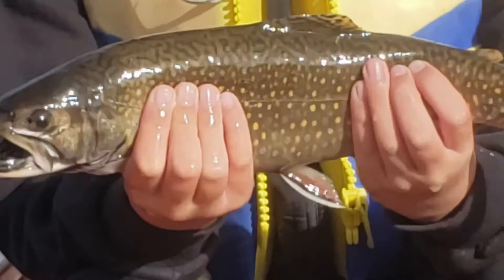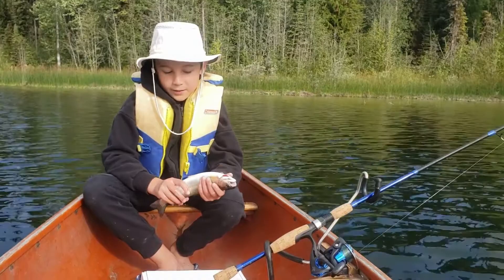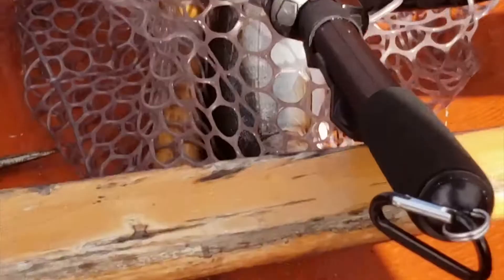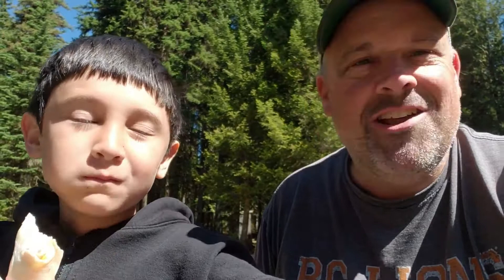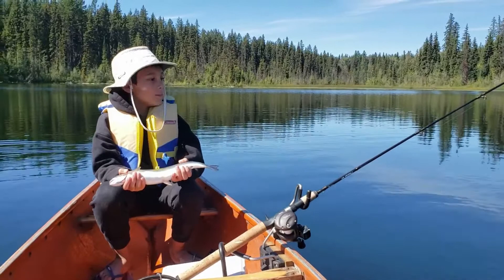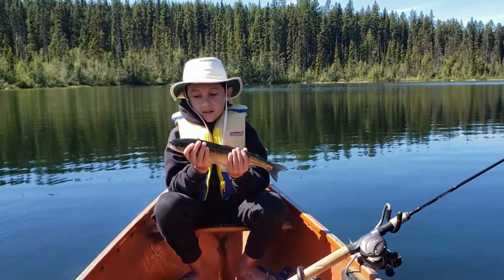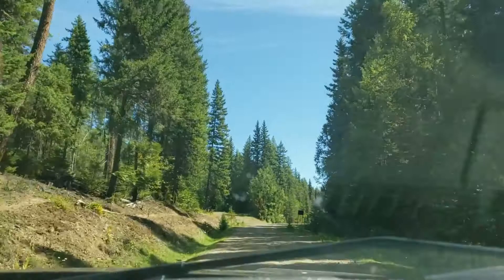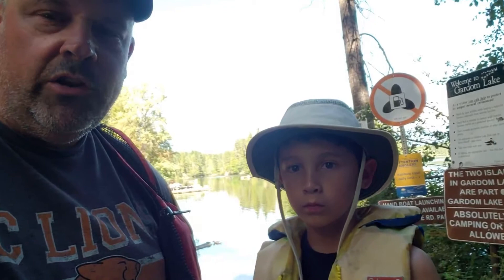Episode 13 Okanagan Trip Becker & Gardom Lake